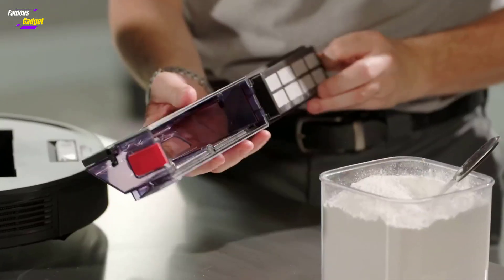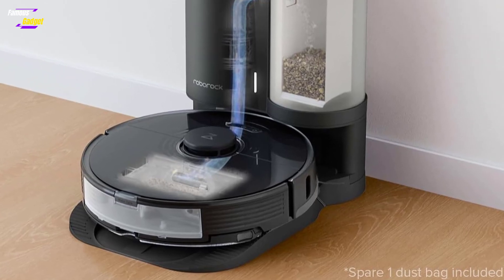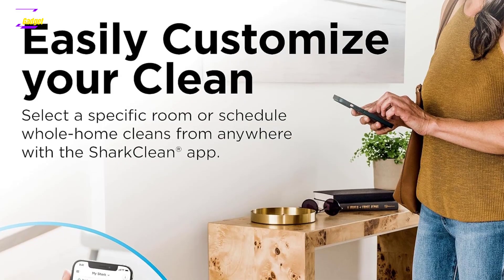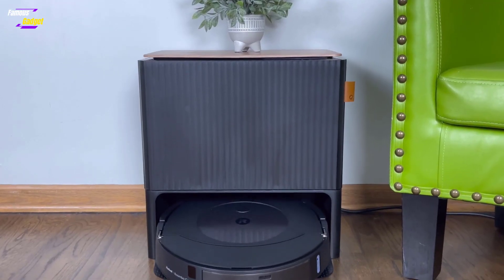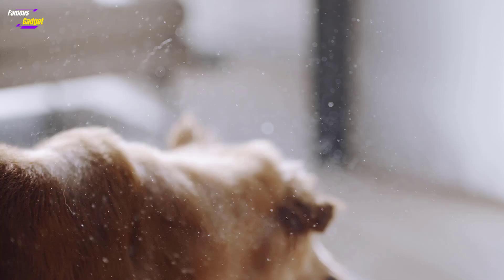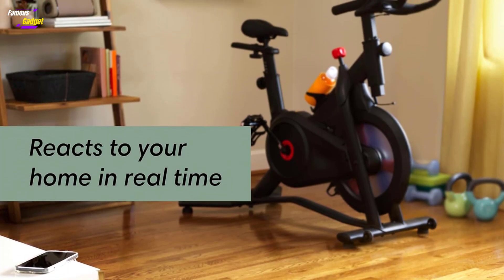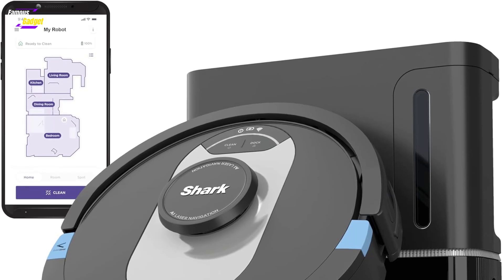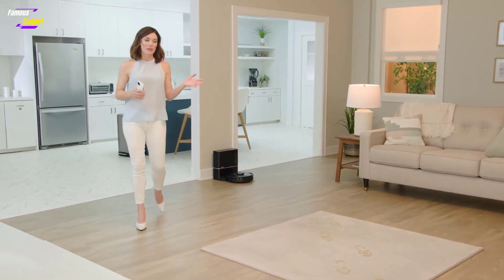Best Cheap Robot Vacuum to Keep Your Home Clean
🧹✨ Welcome to Our 2024 the Best Cheap Robot Vacuum Guide! ✨🧹
Are you ready to upgrade your cleaning game? Join us as we dive deep into the Best Cheap Robot Vacuum for 2024! In this comprehensive video, we’ll explore the latest models, advancements in technology, and standout features that will change the way you think about home cleaning.

🔍 What You'll Discover:

Top Picks: Our top-rated robot vacuums for every budget and home size.
Innovative Features: From smart mapping and self-emptying capabilities to voice assistant compatibility.
Performance Tests: Real-life tests comparing suction power, navigation, and battery life.
Expert Tips: How to choose the perfect robot vacuum based on your cleaning needs and lifestyle.
Consumer Reviews: Hear from actual users about their experiences with these vacuums!
✨ Why You Should Watch: Don’t miss out on our expert insights that will help you make an informed decision. Whether you’re a pet owner, have hardwood floors, or need something to tackle carpets, we’ve got you covered!

In today's video, we're diving into the world of Best Waterproof Bluetooth Speakers. Whether you're looking for something small and lightweight for travel or a powerful speaker for outdoor parties, we've got you covered.

Looking for the Best Cheap Robot Vacuum in 2024? Check out this review where we highlight the top options for you! Whether you're on a budget or looking for the latest technology, we've got you covered.